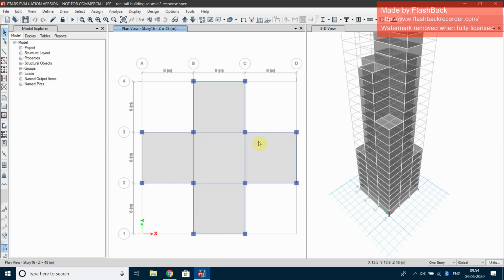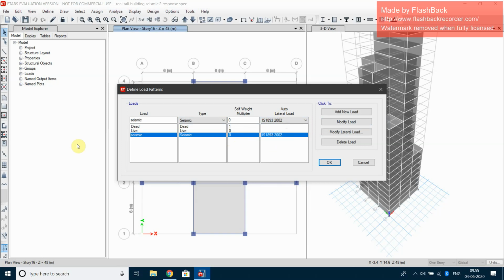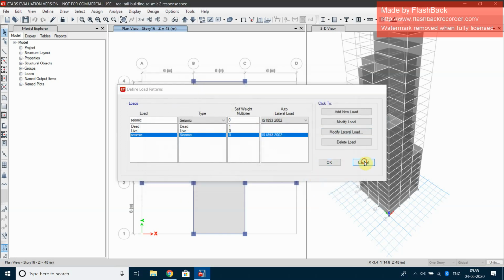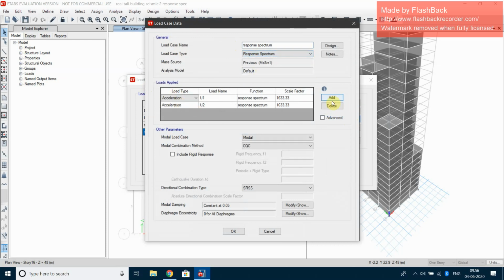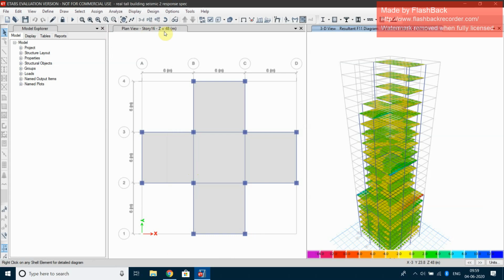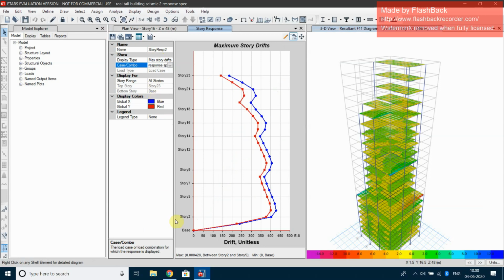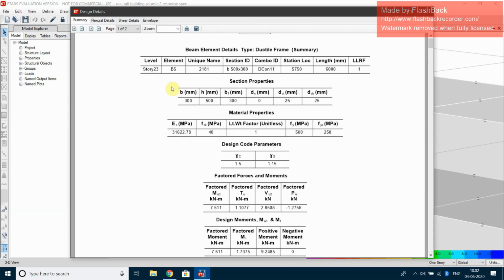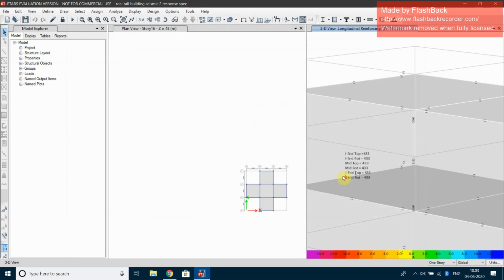Seismic Design - Project assignment for Skyfi Labs online course - by Baidik Sarbadhyaksha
This video is made by Baidik Sarbadhyaksha of NIT Durgapur as a part of the final assignment of Seismic Design course from Skyfi Labs. The Seismic Design online video tutorials from Skyfi Labs was used to complete this project